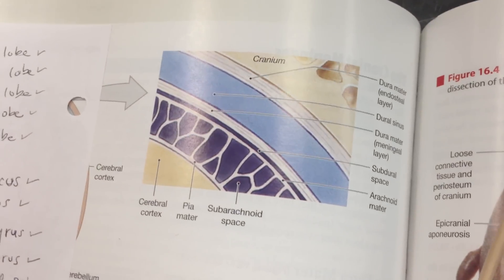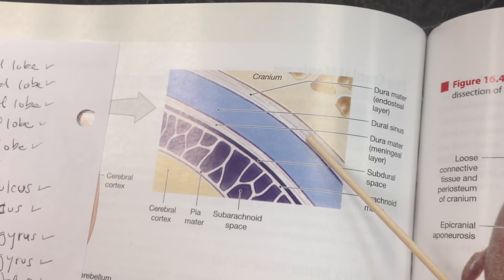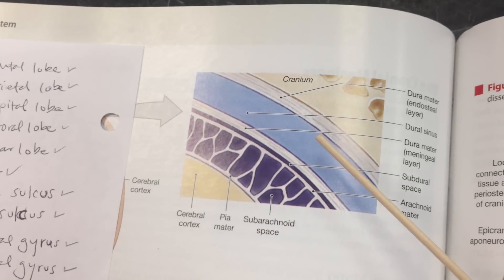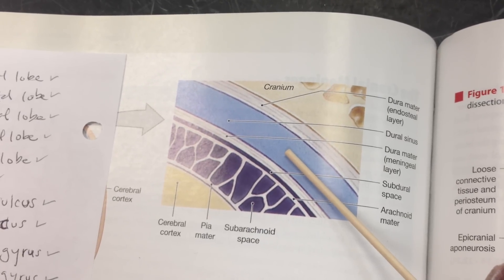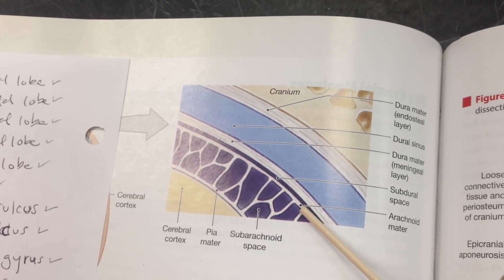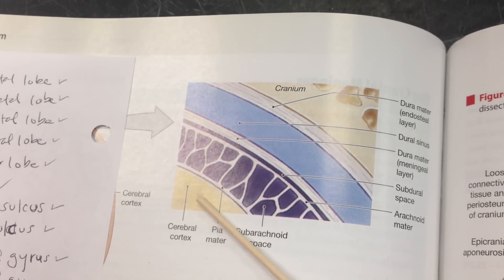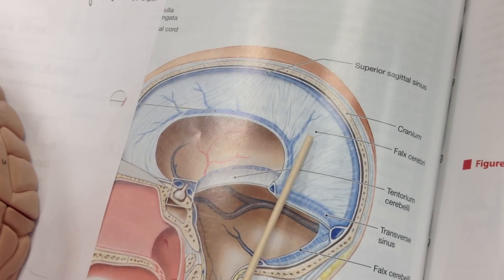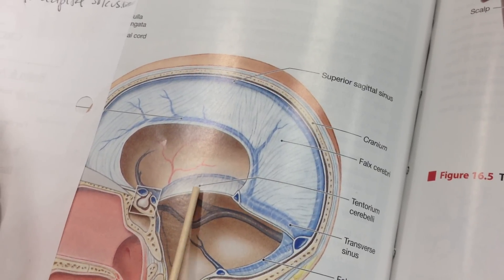Brain 1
cranial meninges
dura mater- endosteal layer
dura mater- meningeal layer
dural sinus
subdural space
arachnoid mater
subarachnoid space
pia mater
cerebral cortex
falx cerebri
tentorium cerebelli
optic chiasma
optic nerve
pituitary gland
infindibulum
cerebral hemispheres
cerebellum
cerebrum
longitudinal fissure
transverse fissure (double check the exact location of this one).
olfactory bulb
olfactory tract
mammilary body
frontal lobe
parietal lobe
occipital lobe
temporal lobe
insular lobe
central sulcus
lateral sulcus
pre-central gyrus
post-central gyrus
parieto-occipital sulcus